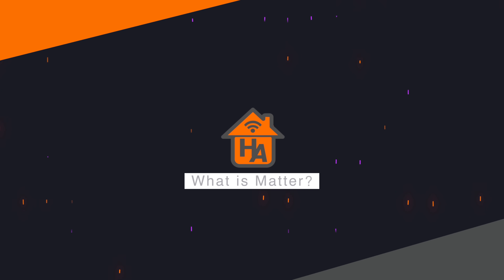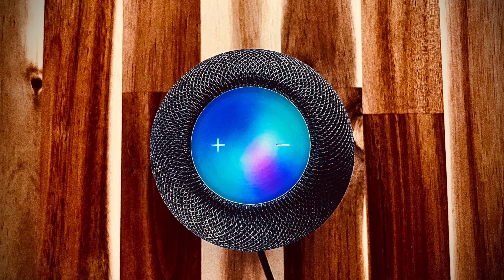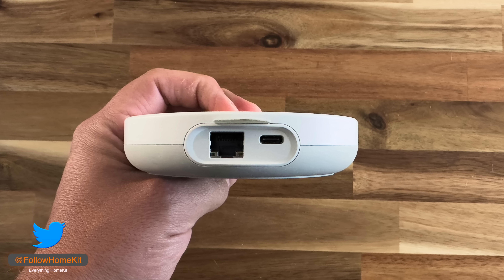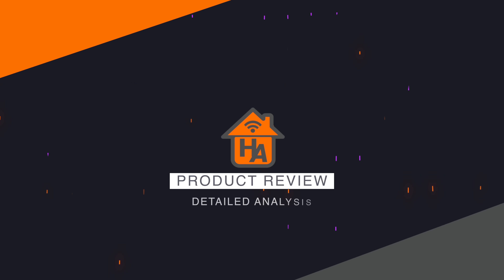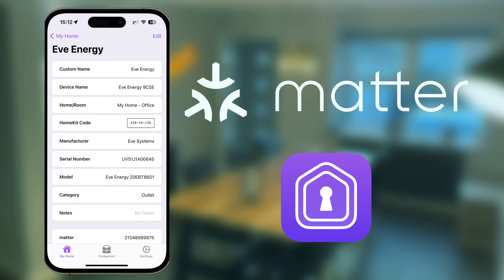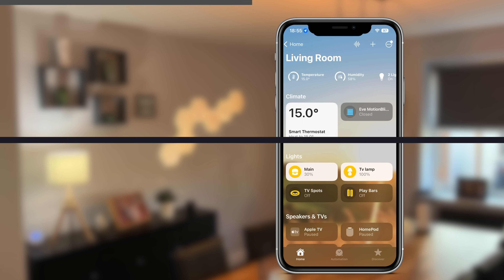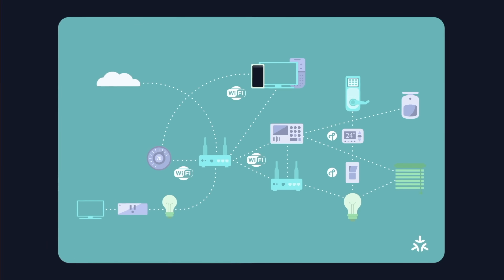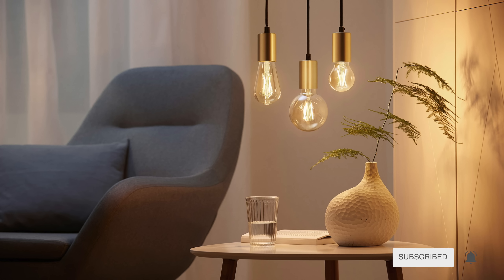Matter 1.0 & HomeKit - 7 things you should know before you upgrade to the new smart home standard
Matter 1.0 was officially launched back in October and now firmware updates are arriving this month. But before you jump into the Matter hype train, I just wanted to outline my experience of testing several matter devices over the last month and research on what it means for Apple Home and HomeKit users.

In this video I am going to take you through the take you through 7 things that will help you understand what Matter 1.0 means for HomeKit. We will cover what you need to get started, the differences between connectivity protocols, how to set up a device and categories supported. Along with this I am going to take you through the impacts Matter could have on features only found in HomeKit, performance and my privacy.